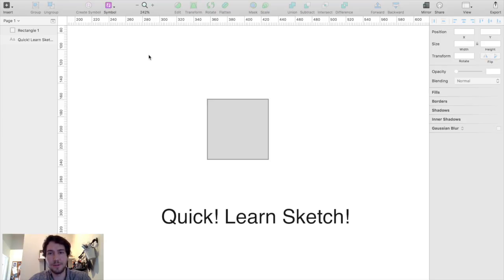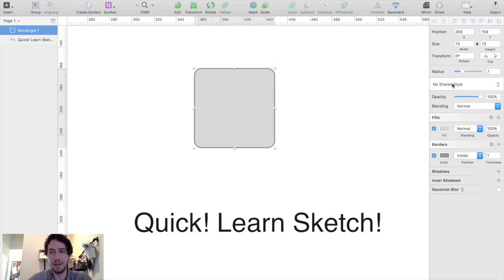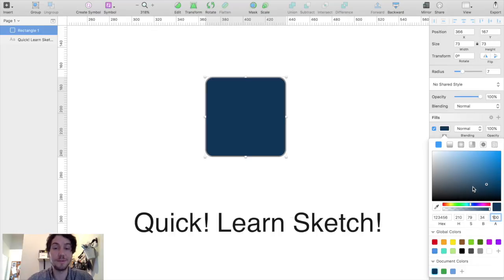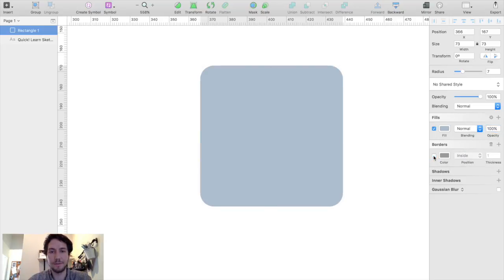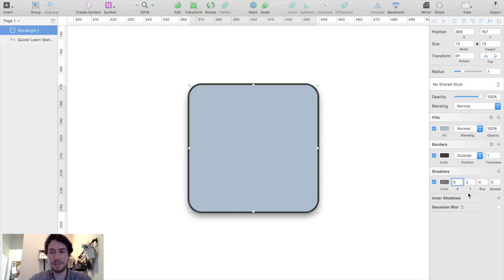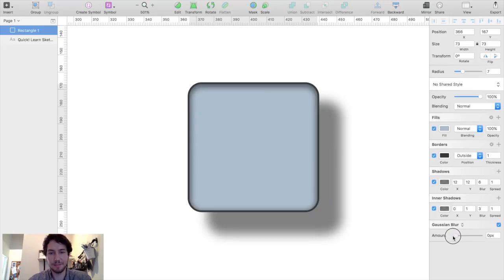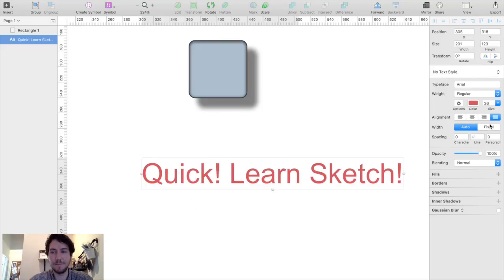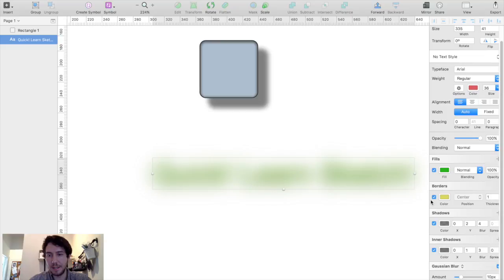Quick! Learn Sketch - Episode 3 - Editing Object Attributes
Episode 3 - Editing Object Attributes - Learn how to adjust colors, border radius, border color, shadows, inner shadows, blur, and more!

Quick! Learn Sketch - A new Sketch App tutorial designed to get you proficient with Sketch in less than one hour.